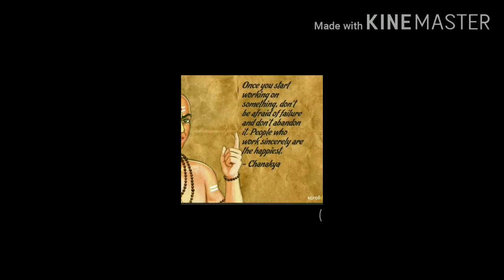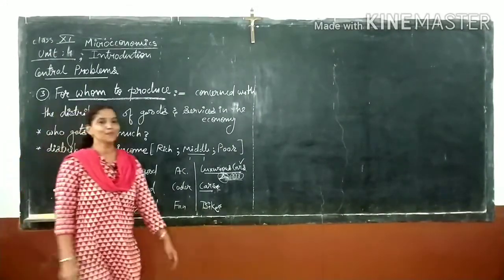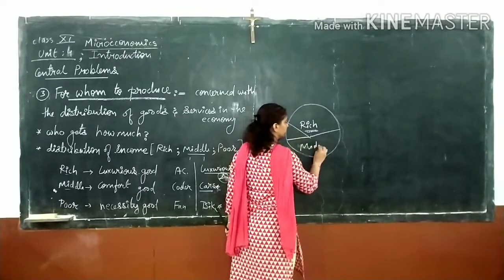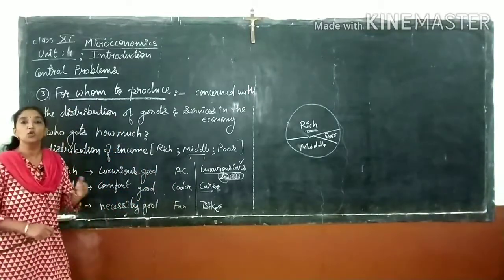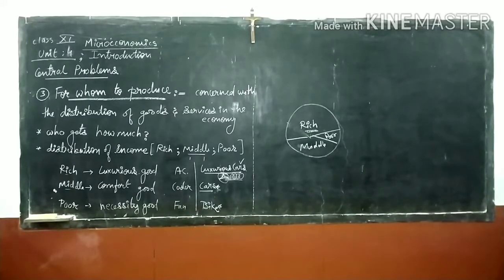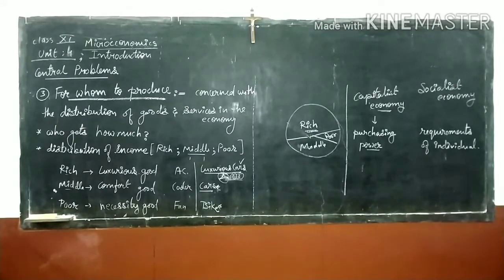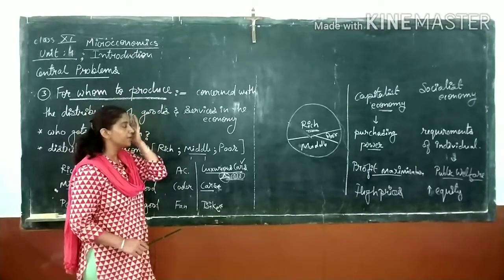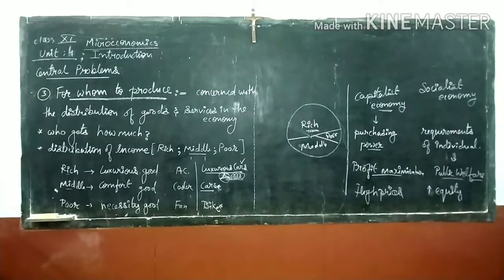class 11 Economics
For Whom to Produce central problem